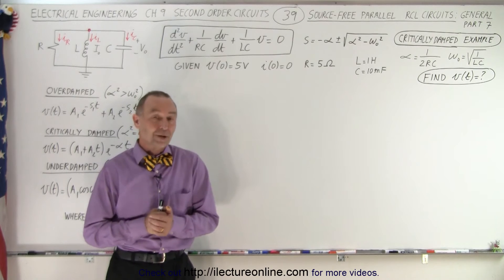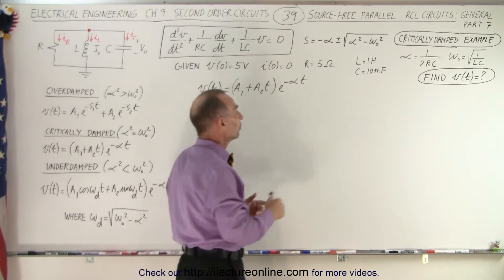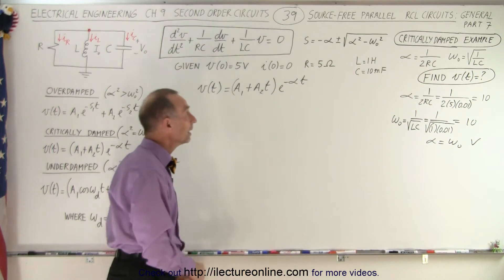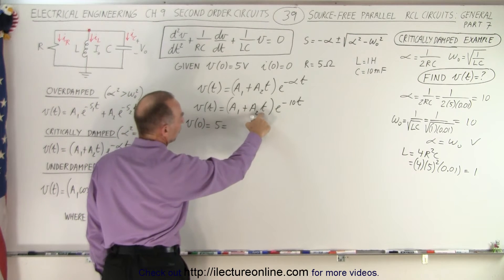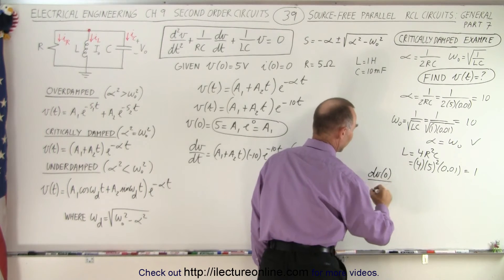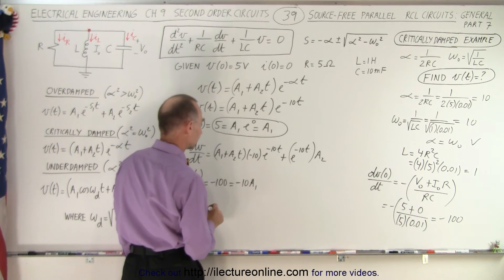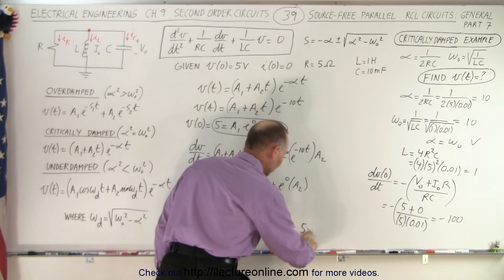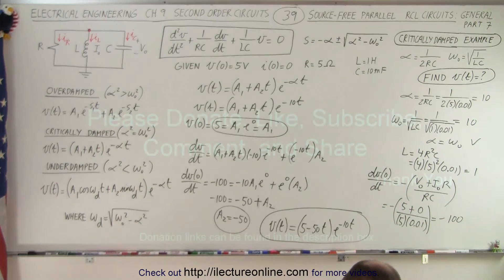Electrical Engineering: Ch 9: 2nd Order Circuits (39 of 76) Source-Free Parallel RCL Circuit 7 of 8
We will solve the 2) critically damped case with some given initial conditions to the general differential equation for source-free parallel RCL circuits. (Part 7 of 8)